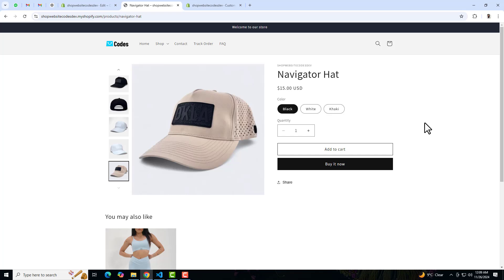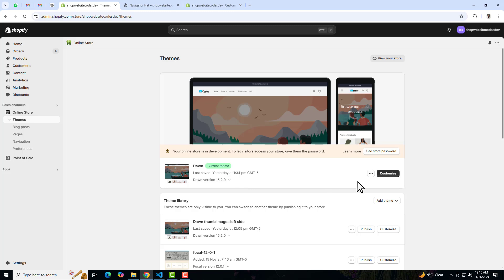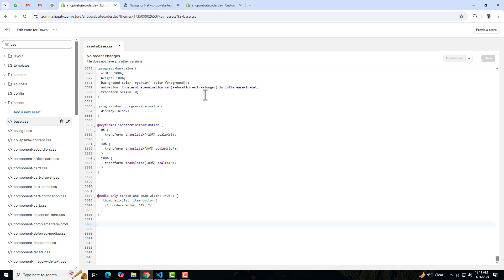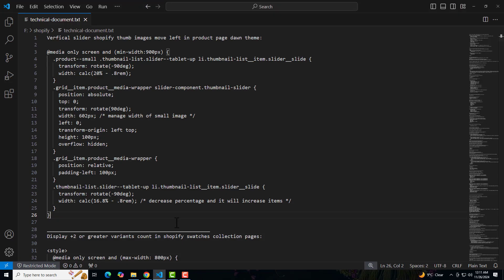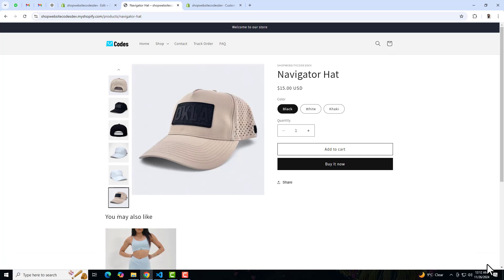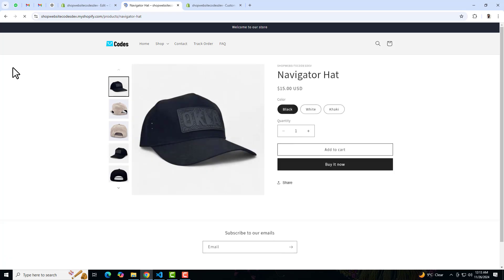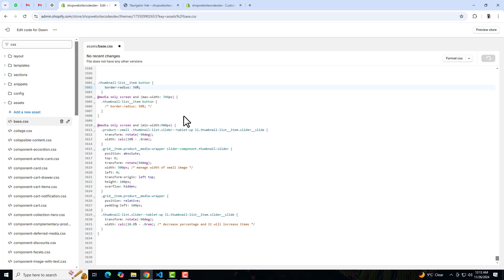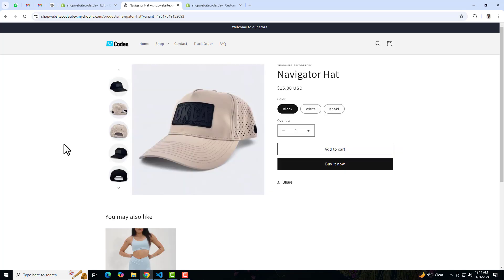Product Images to the Left side of Main Image in Shopify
In this video you will learn that how to move thumbnail images to the left of main image in product page. In your shopify store you can display thumbnail images vertically.

👋Skype: mohdramzaan112